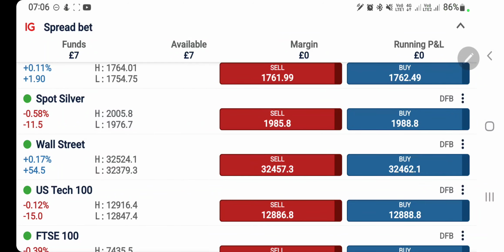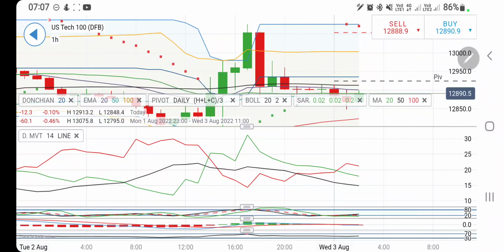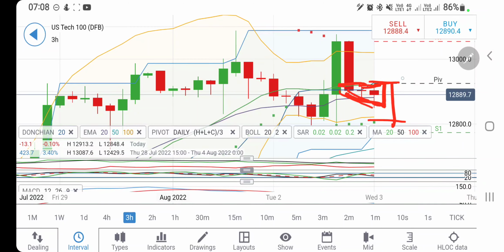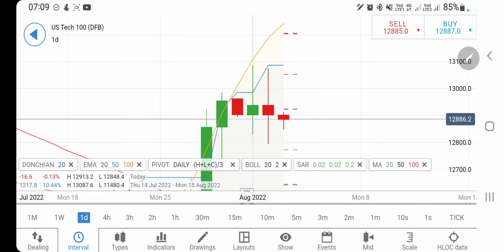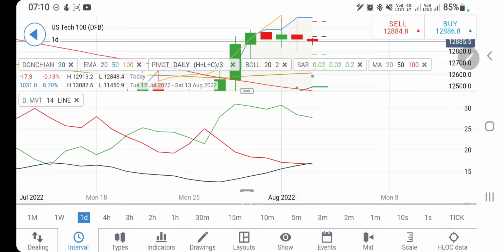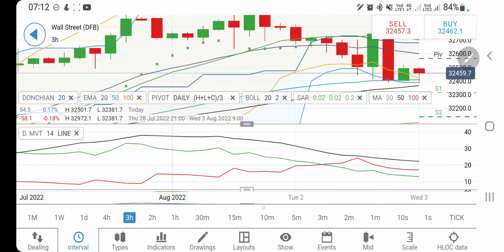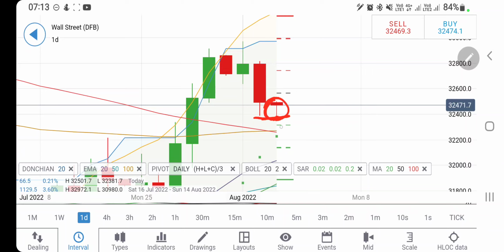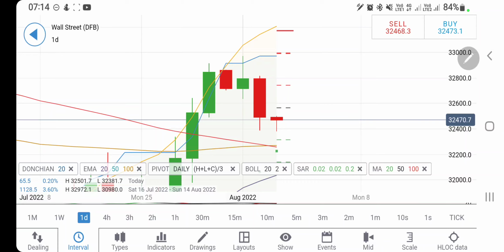DOW JONES & NASDAQ100 Index Live Today- Analysis & Trading Strategy 03 August 2022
Join me in today's video to cover the dailyanalysis and predictions of US30 & US100 for 03 August 2022